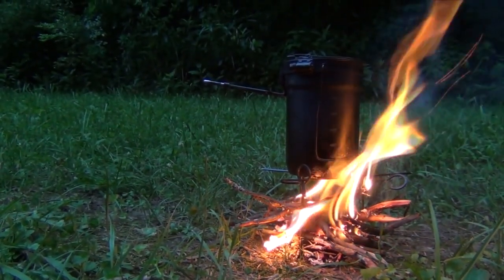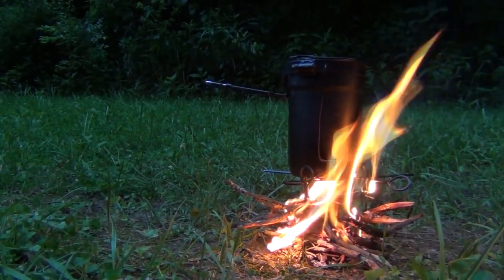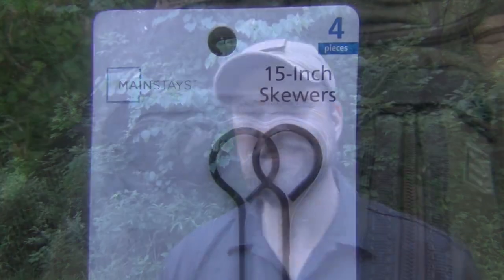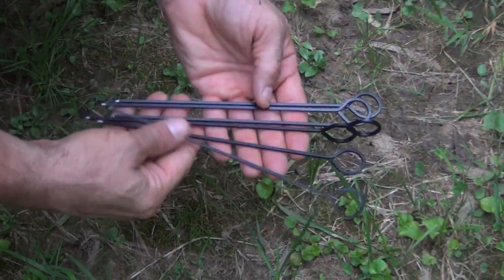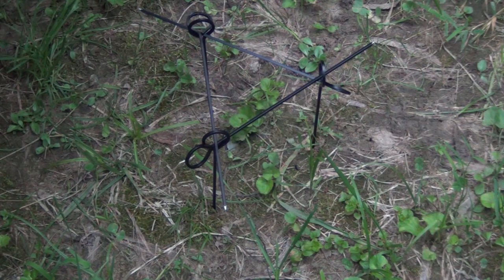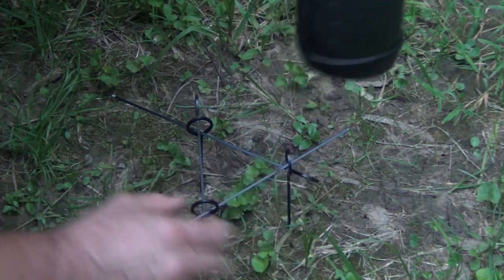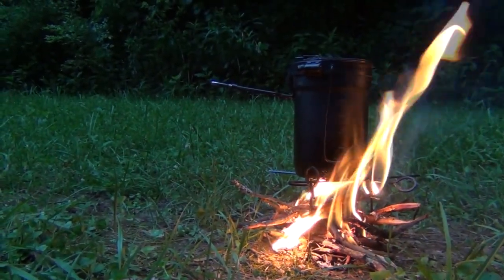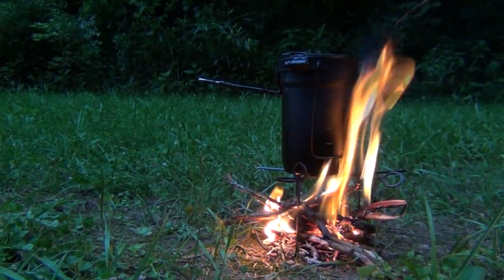Stanley Cook Set - Hack #17 - DIY Cooking Tripod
Here's a great hack for your Stanley Two Cup Cookset! It's an inexpensive option for cooking when out on the trail. It's also lightweight and durable as well as easily replaced if lost. It also has multiple uses for your survival and bushcraft training! The original Instagram post that I saw was by foreverprepared.

Stanley 2 cup cookset